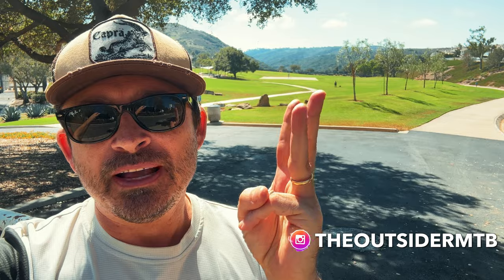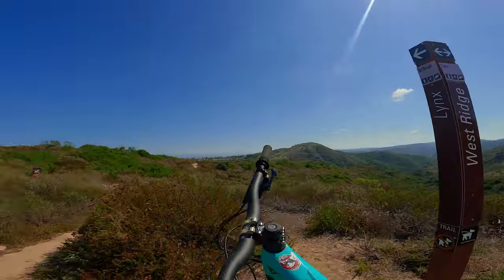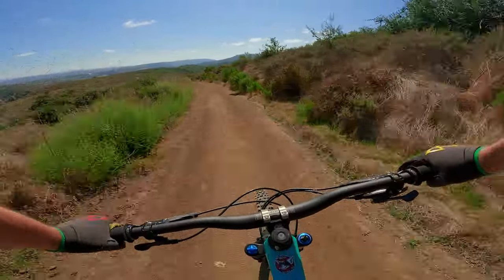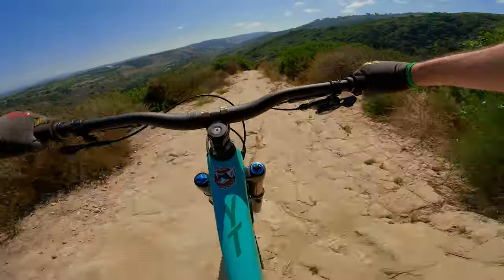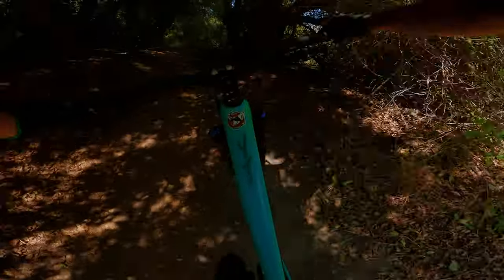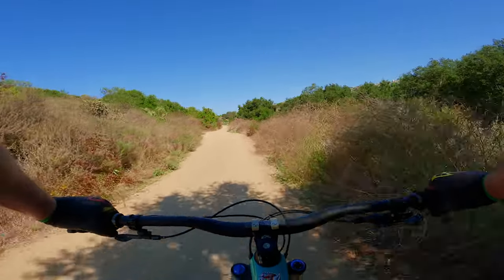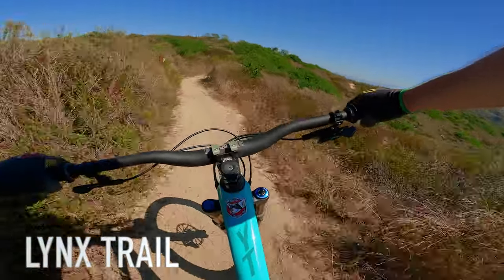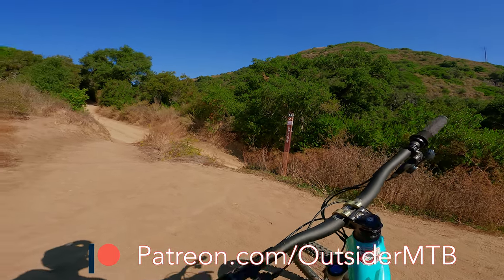Aliso Woods Most Popular Trails & How To Ride Them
My Pack